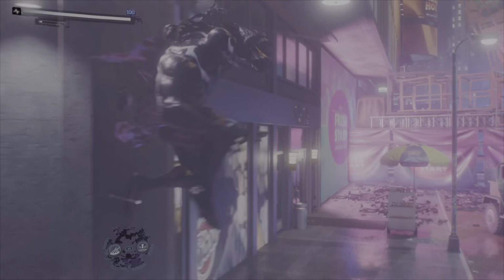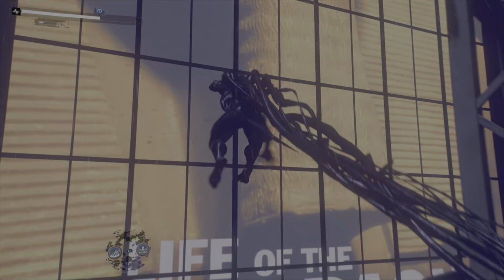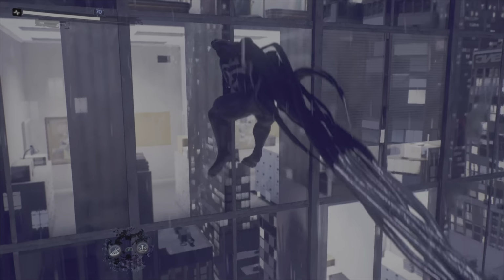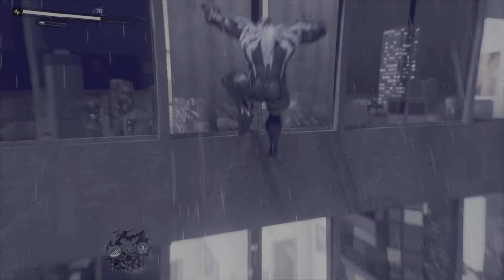Spider-Man 2 PS5 How To Play as VENOM! PLAYABLE IN NEW YORK CITY FREE ROM GLITCH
That’s right you can play as Venom in NY! This glitch came out about two days ago and this is the best glitch ever in Marvel’s Spiderman! I  showcase some highlights here and some funny screenshots from the game! I think they could implement Venom into free roaming with a light touch, he is janky kinda but Venom is totally playable!

For God so loved the world, that he gave his only begotten Son, that whosoever believeth in him should not perish, but have everlasting life.  - John 316

BIG SPOILERS IN TAGS DON'T READ!